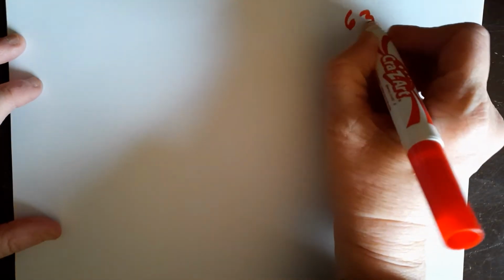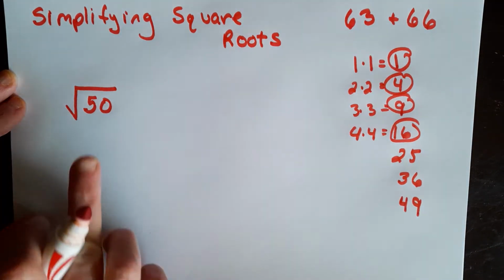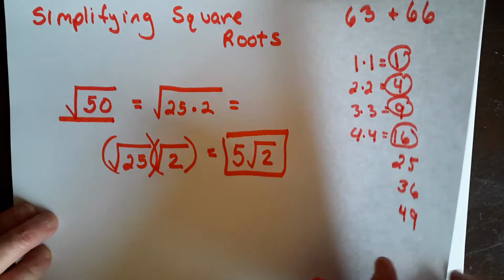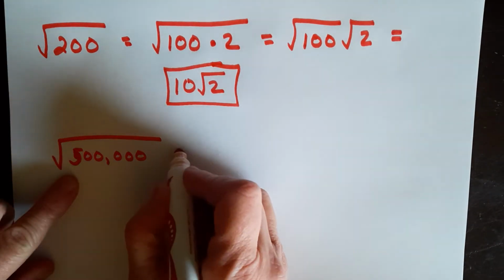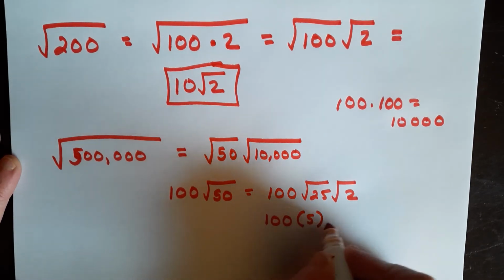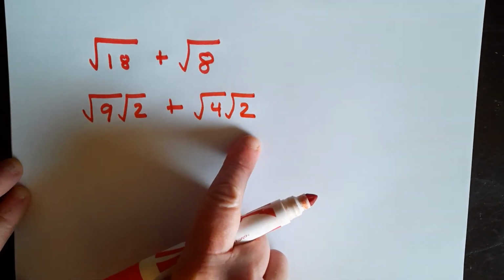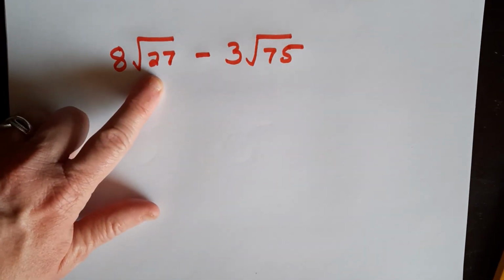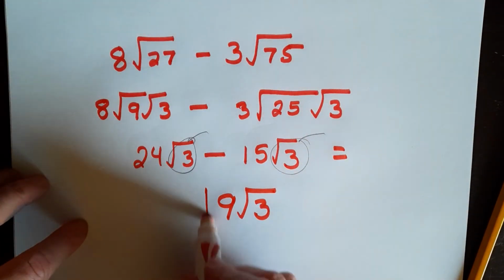Saxon Algebra One: Lessons 63 and 66, Simplification of Radical Expressions